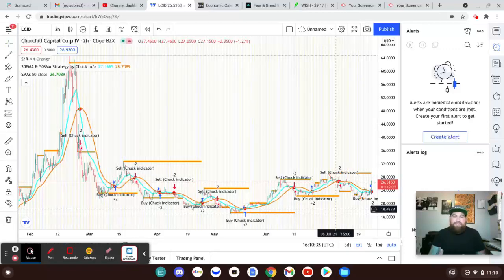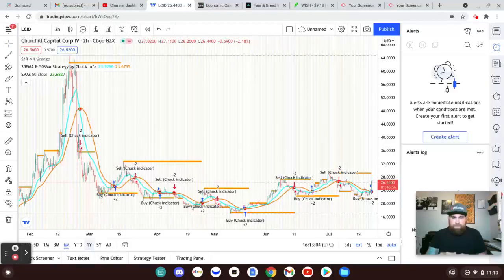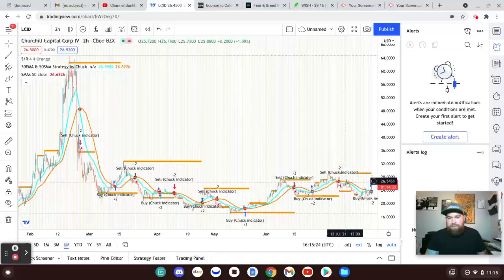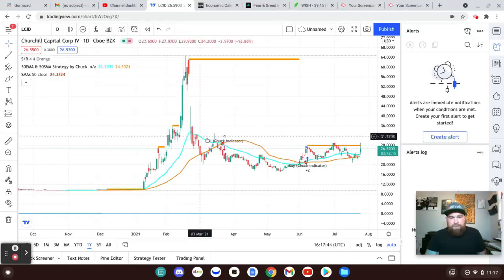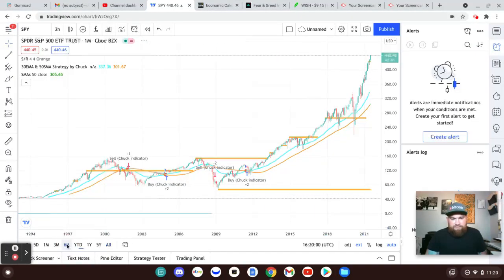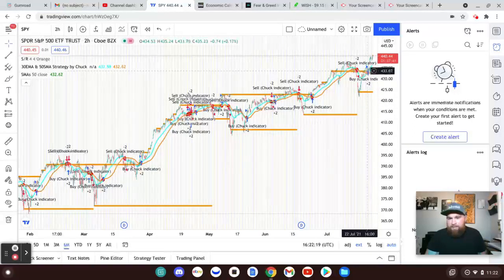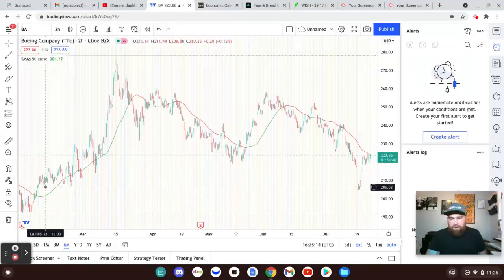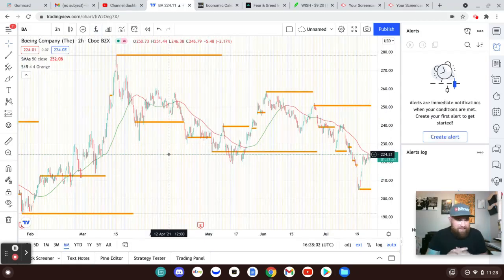Basic S/R Charting